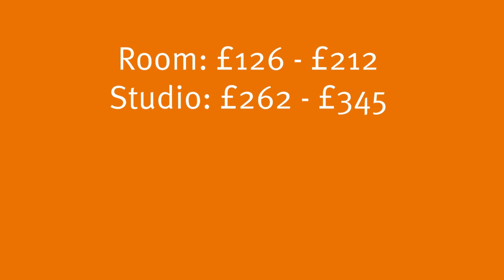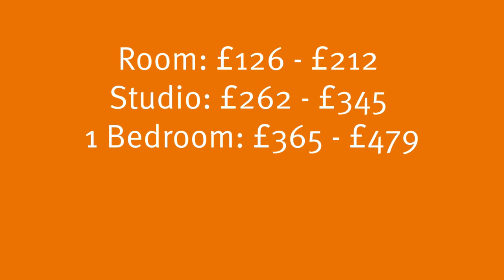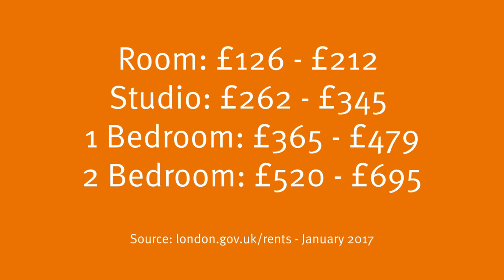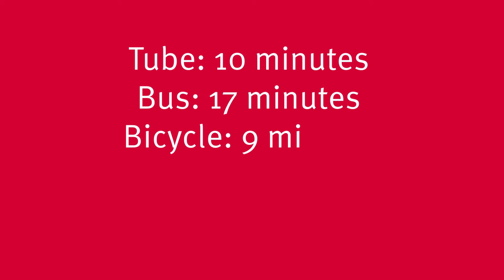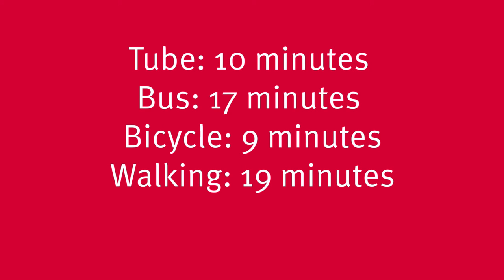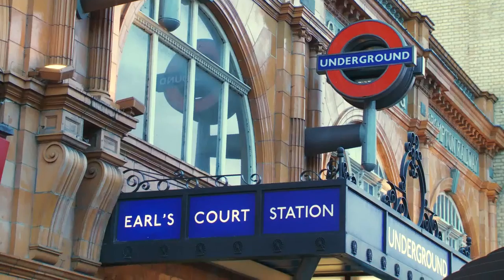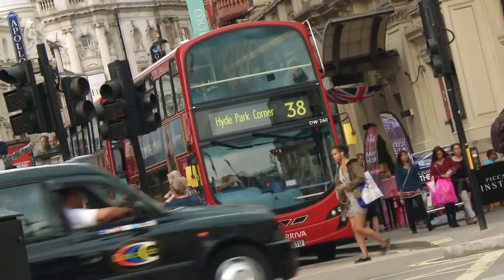Earl's Court in under 60s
Looking for that perfect area? Take a look at our mini-guide to Earl's Court